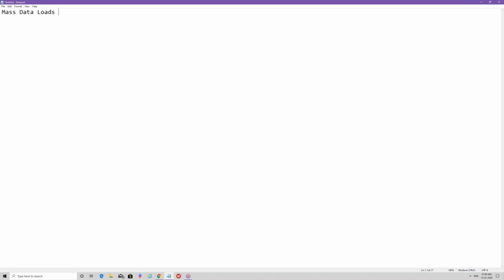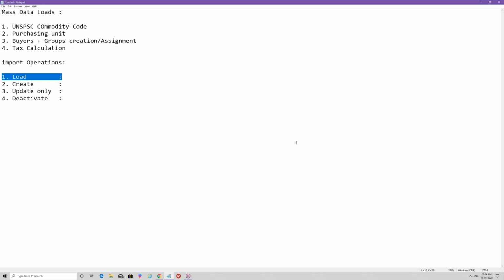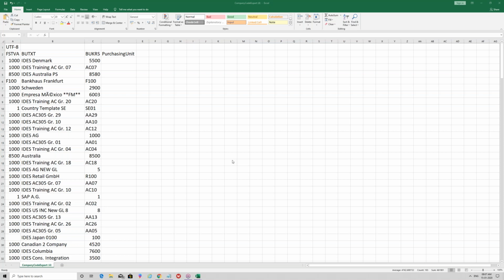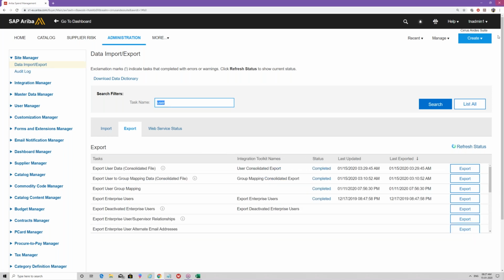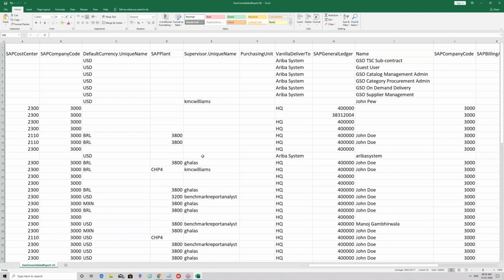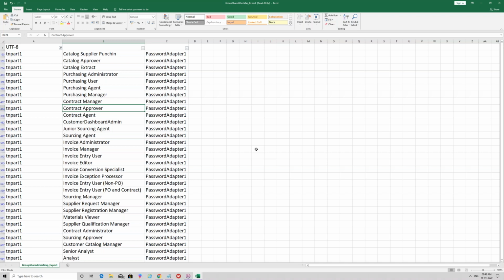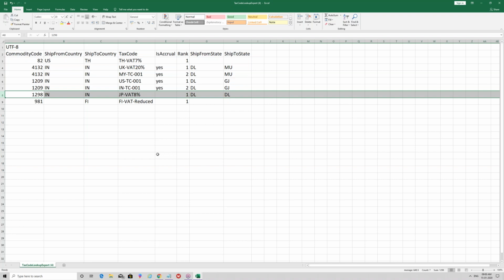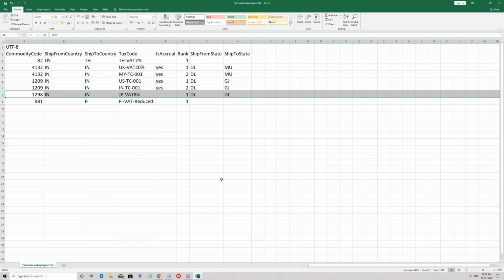Mass Data load